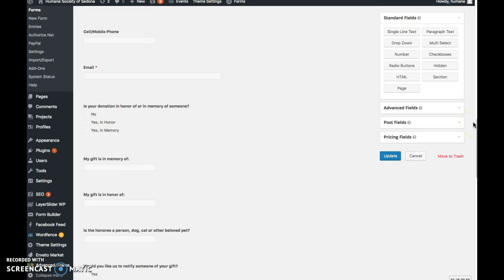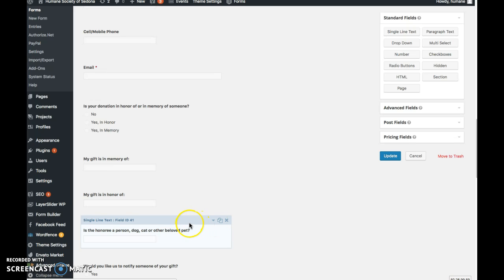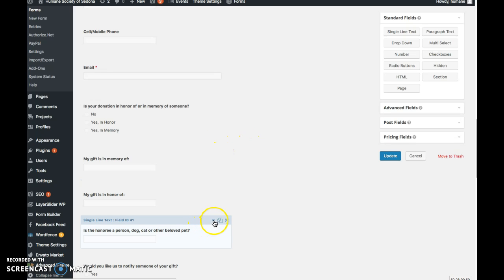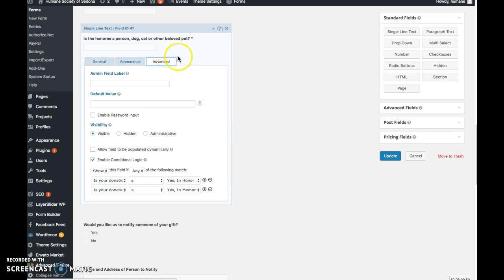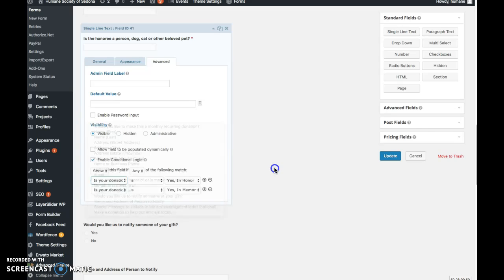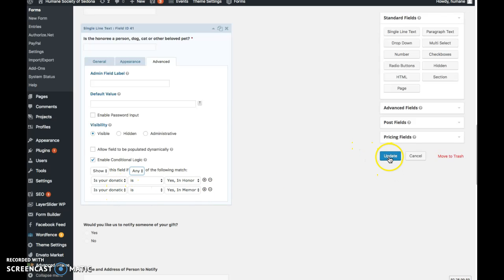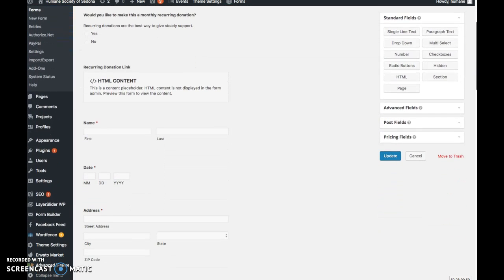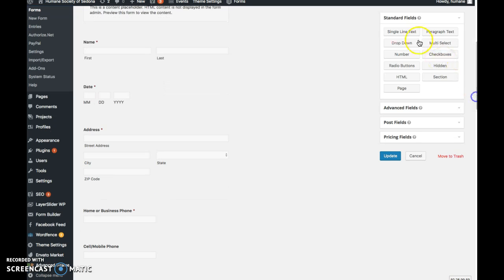SedonaHumaneSociety - Edit Forms - Conditional Logic Fields